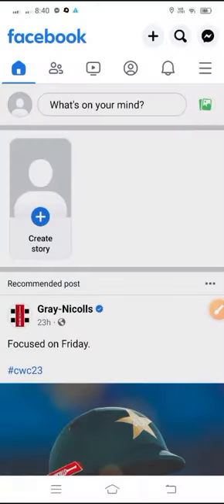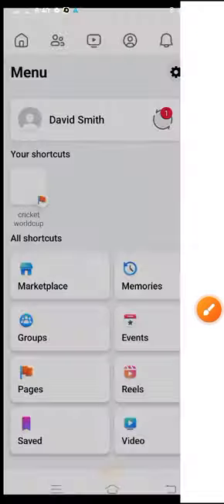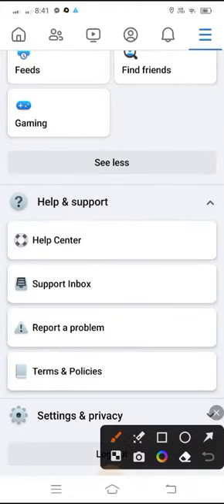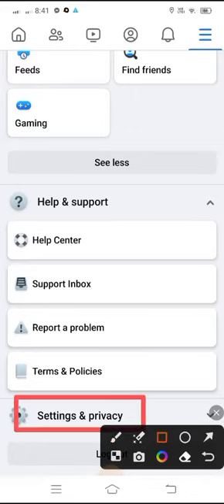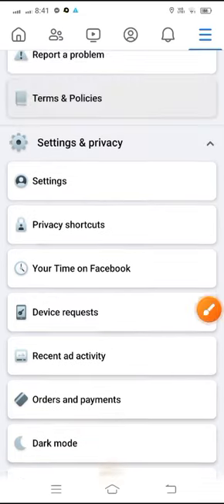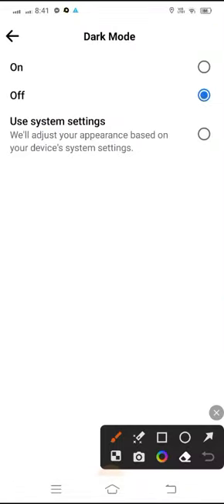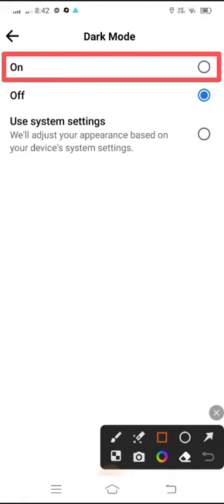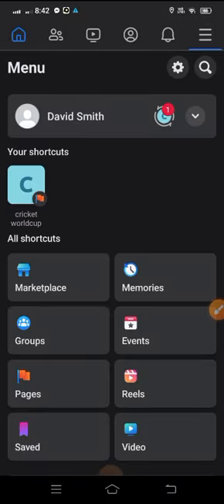How to Enable Dark Mode on Facebook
"How to Enable Facebook Dark Mode - Easy Step-by-Step Guide"

Description:
Are you ready to give your Facebook experience a sleek and stylish makeover? In this video, we'll show you how to enable Facebook Dark Mode in just a few simple steps.

Facebook Dark Mode not only looks great but also reduces eye strain, especially during nighttime browsing. Whether you're using Facebook on your desktop or mobile device, we've got you covered.

In this tutorial, we'll cover:

Activating Dark Mode on Facebook Desktop: Learn how to switch to the dark theme on your computer or laptop for a more comfortable browsing experience.
Enabling Dark Mode on the Facebook Mobile App: Discover how to make Facebook darker on your smartphone or tablet.
Customizing Dark Mode Settings: We'll show you how to tweak dark mode to match your preferences and settings.
Join us as we guide you through the process of turning on Facebook Dark Mode. It's a quick and easy way to transform your Facebook interface, and you won't want to go back to the light theme once you've tried it!

Enjoy your Facebook in Dark Mode!How to Enable Dark Mode in Facebook Account in 2022. How to get Dark mode in Facebook Officially. Enable Dark mode in official Facebook Application. Facebook release it’s official Dark mode. So, You can use Dark mode in your official Facebook account. Thanks.